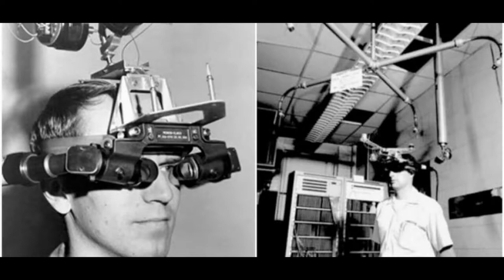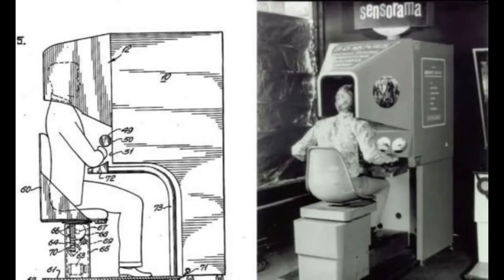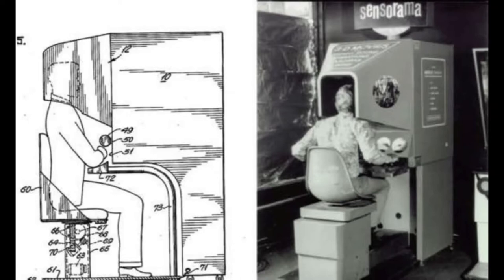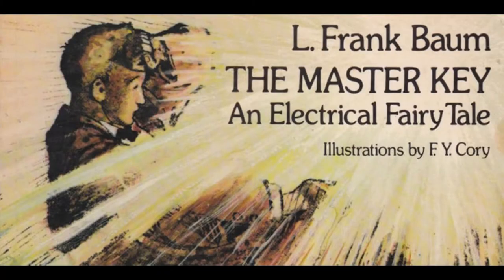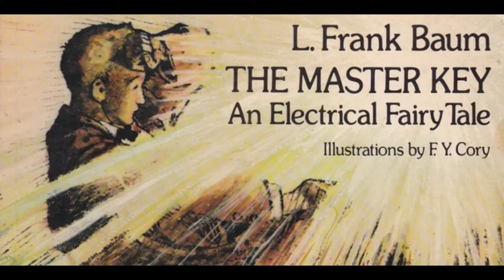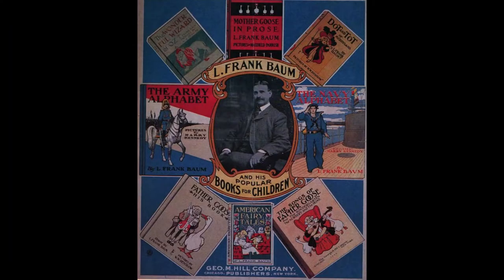A short story of Augmented reality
The Vostars Project take you into the history of augmented reality